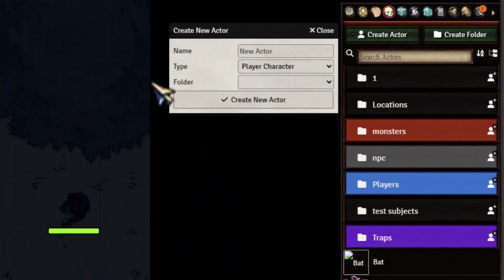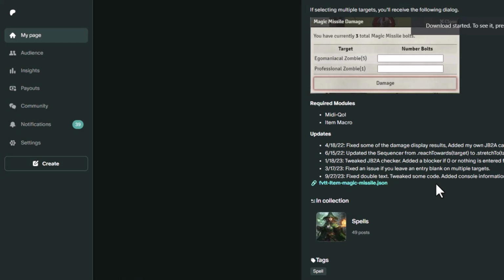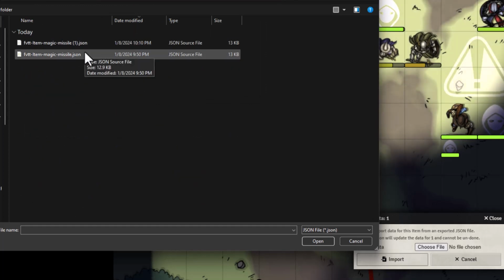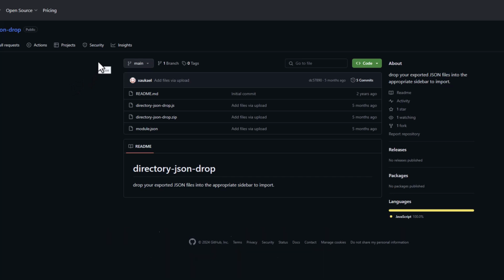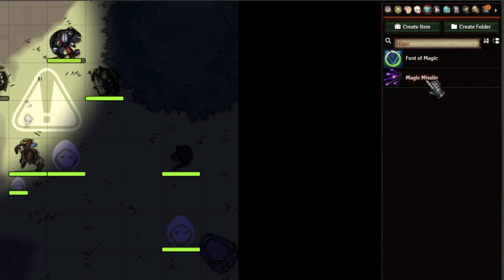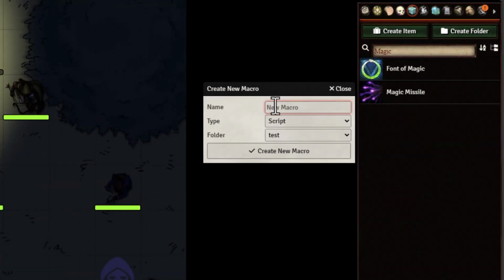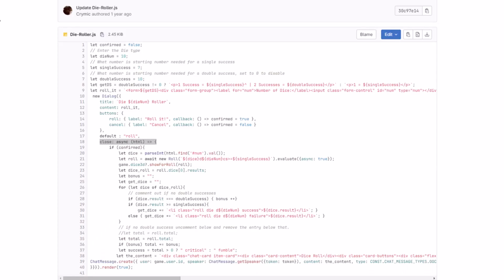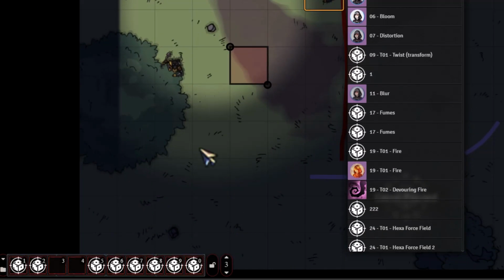FoundryVTT Import Instructions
Here's how to import JSON and insert macro files into the latest build of FoundryVTT.

00:00:00 Introduction
00:01:05 Importing JSON files
00:02:32 Importing using Directory JSON Drop
00:04:29 How to setup macros